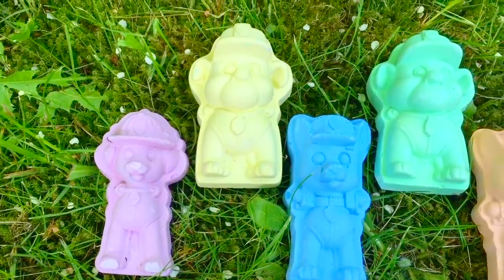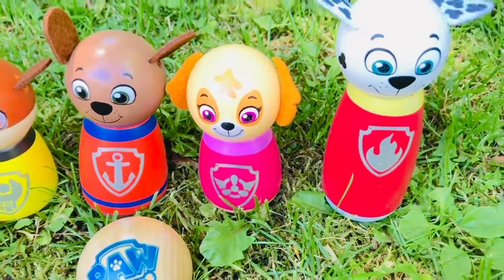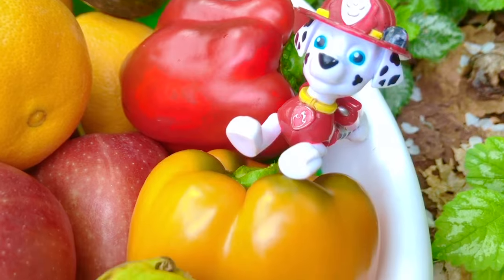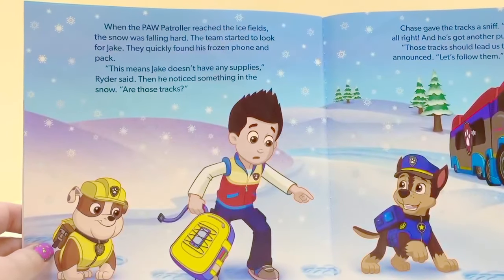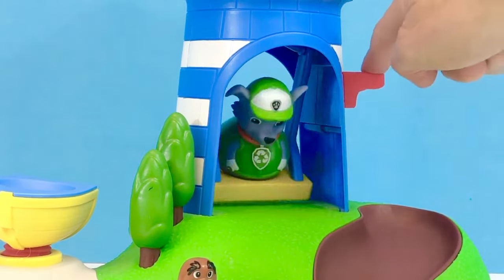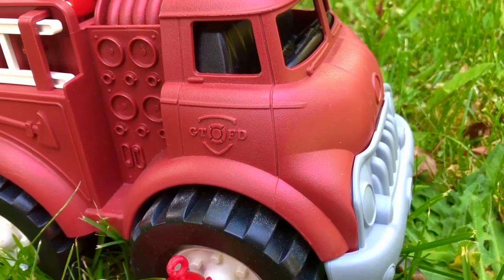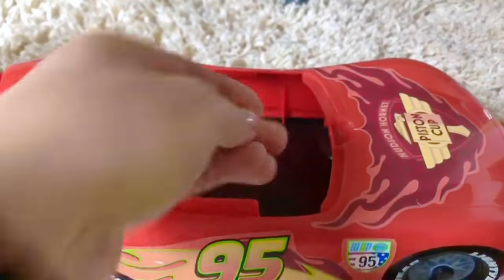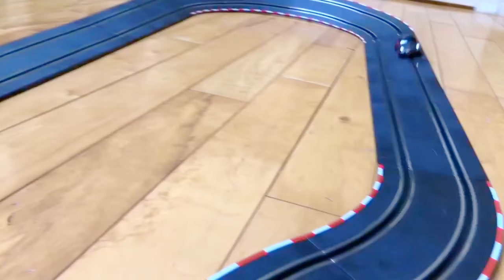Toys Playing Compilation PAW PATROL Rainbow Chaulk and LEARNING COLORS Nature Game for TODDLERS!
Best Paw Patrol toys video compilation! Learning colors, skittles bowling pins, fun with healthy foods, reading along story time, Weebles boat  lighthouse toy playset, train track pups set and FIRETRUCK fire safety episodes!